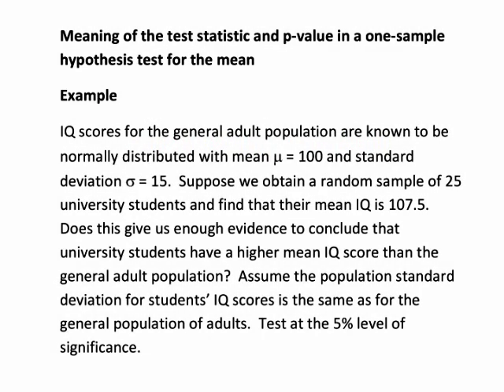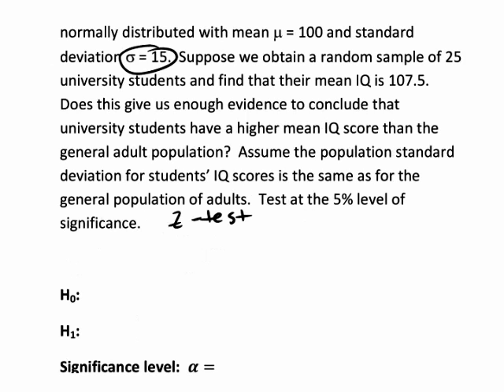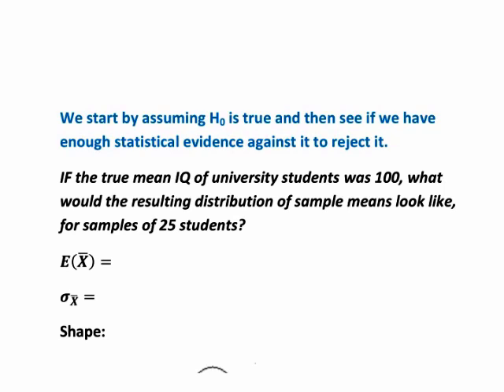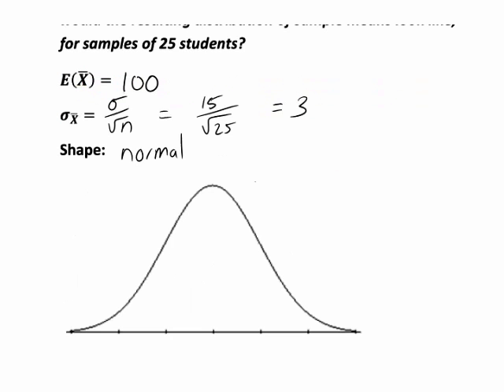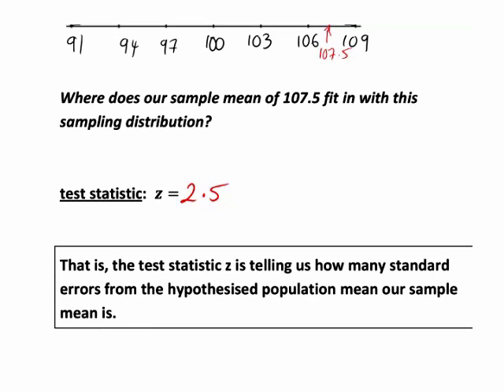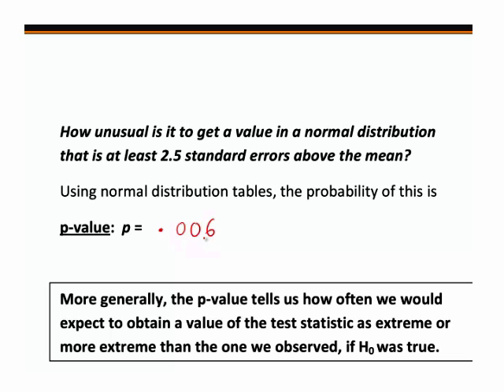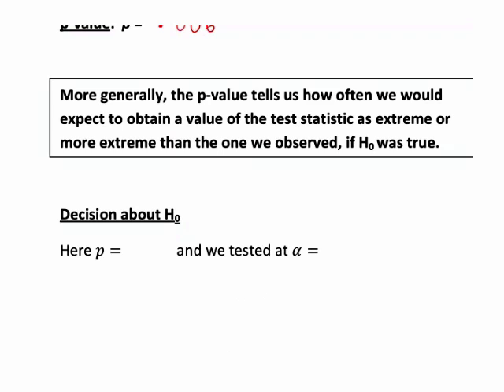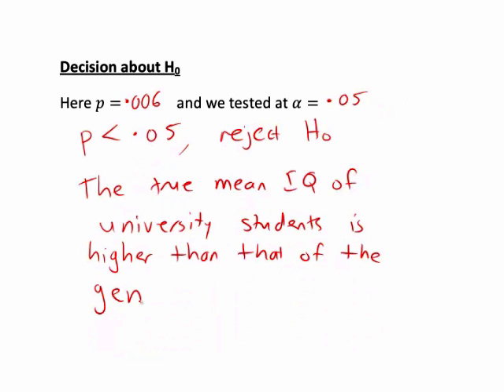Background to test statistic and p value in z test (StatsCasts)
An example of the step by step process used to conduct a z test for the mean, with emphasis on the interpretation of the test statistic (z) and the p-value.